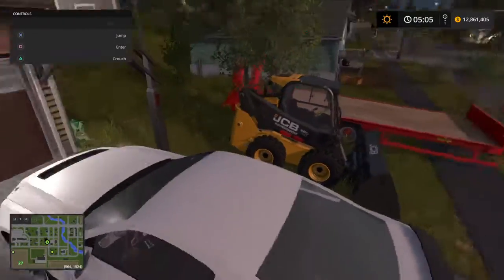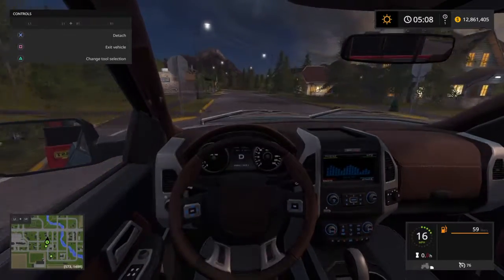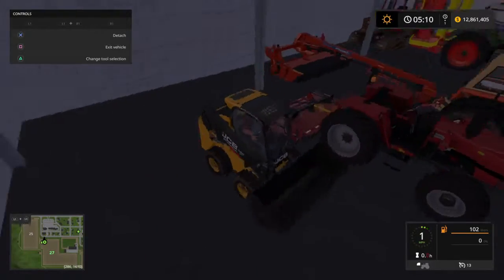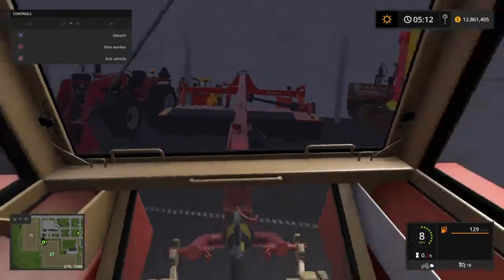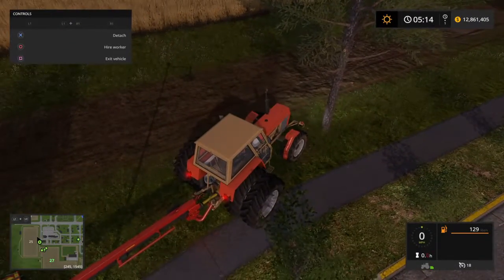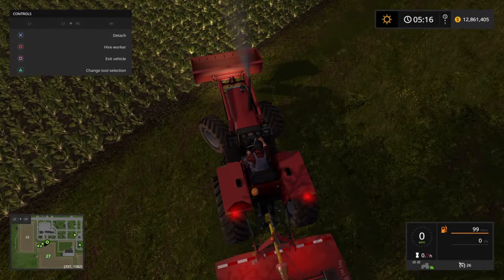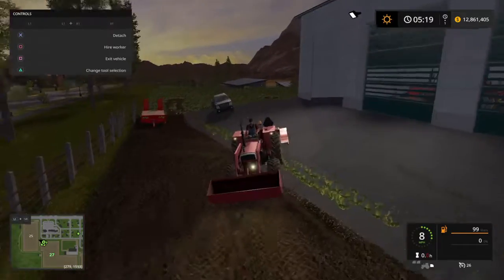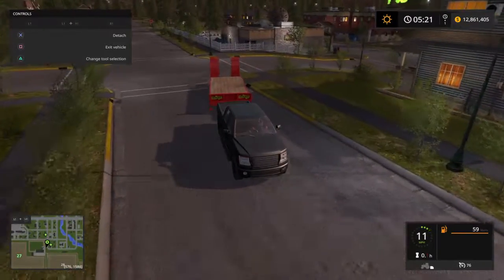Farming Simulator 17 lawn care a fresh start